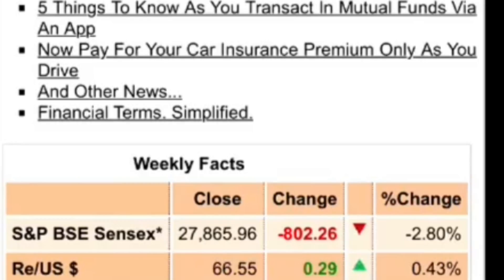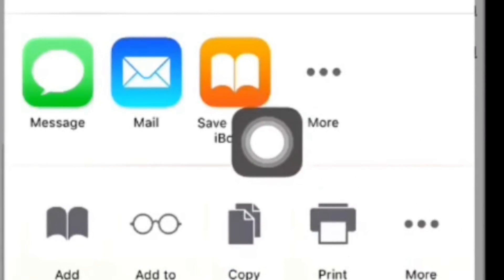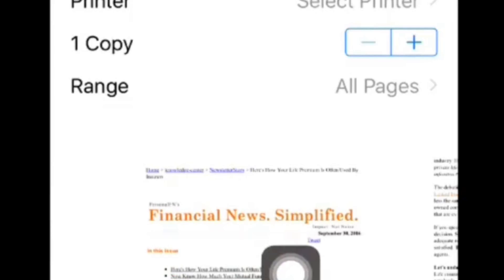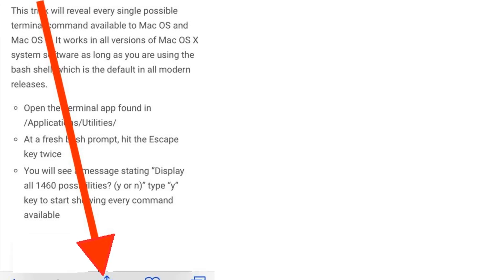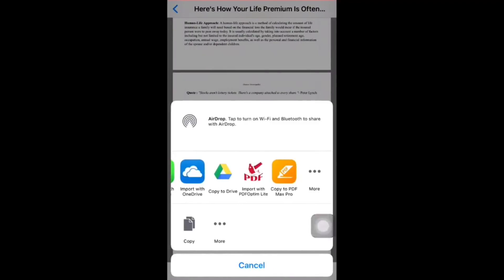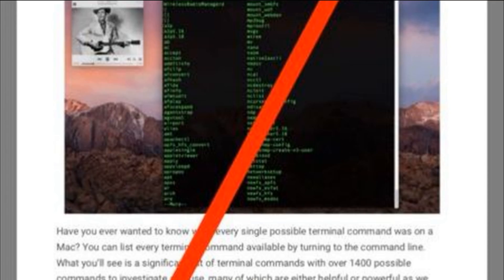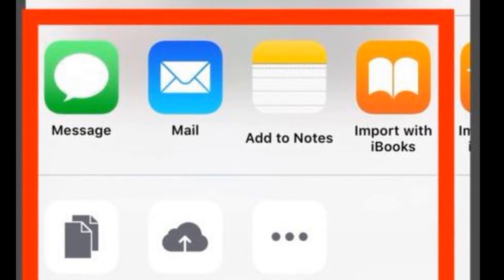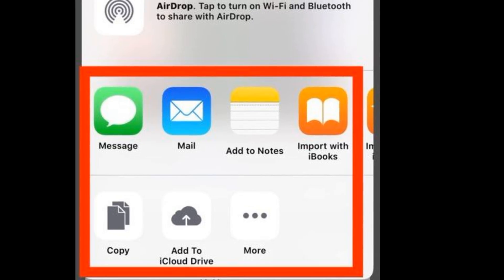How to Print to PDF on iPhone with 3D Touch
Airpods Strap

Using a little known 3D Touch trick available to iPhone users with 3D Touch devices, You can save nearly anything as a PDF from iPhone.
To have this pdf printing action available to you, you will need a modern version of iOS on a device with a 3D Touch equipped display.
You can perform the Print to PDF trick in iOS from just about any app, as long as it has the Sharing button and could theoretically print from it.
This includes Safari, Pages, Notes, and other apps you’d expect to have this feature in.